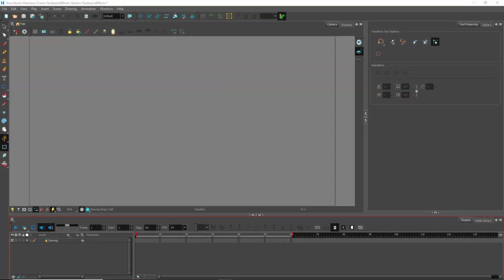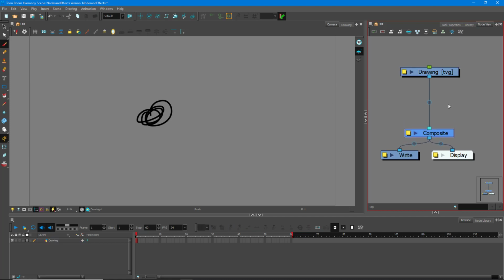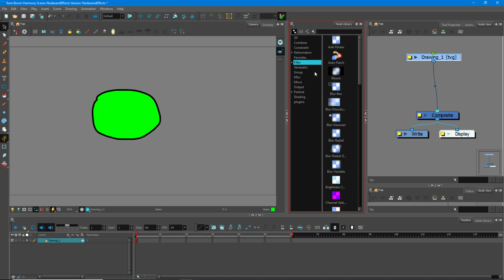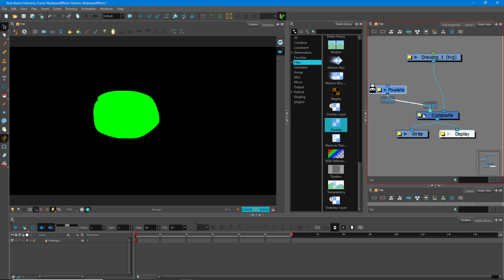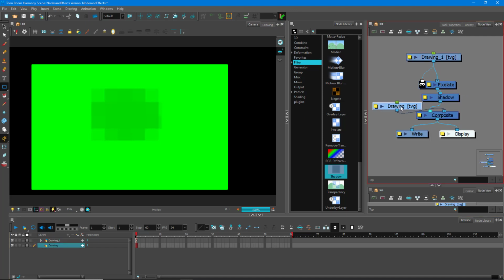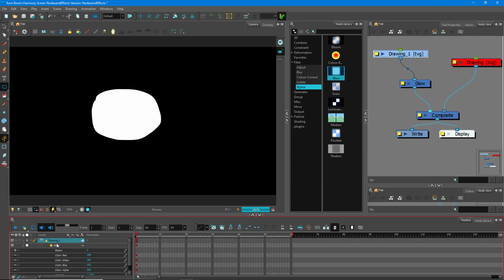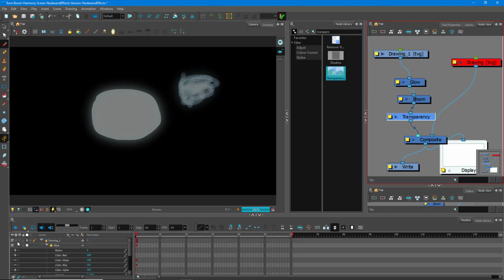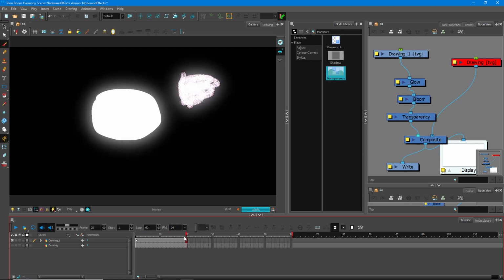Toon Boom Harmony Tutorial - Lesson 61 - Understanding Node View and Working with Effects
In this tutorial, we will be discussing about Understanding Node View and Working with Effects in Toon Boom Harmony.